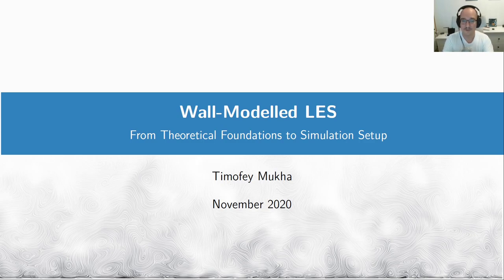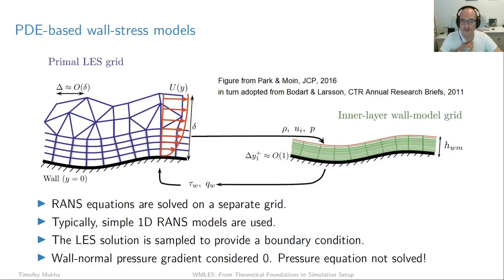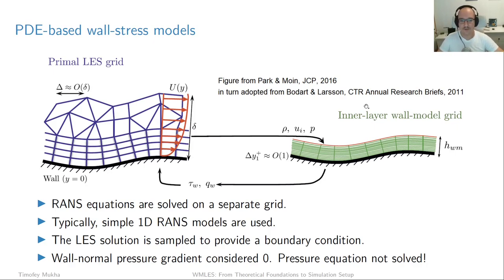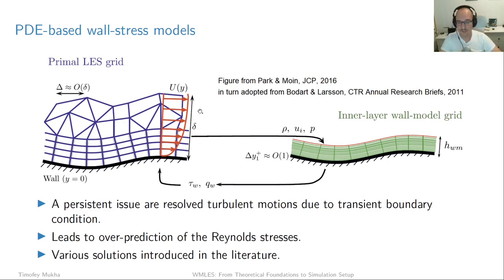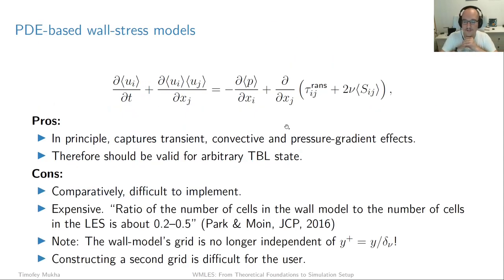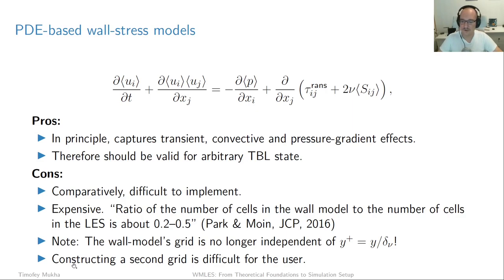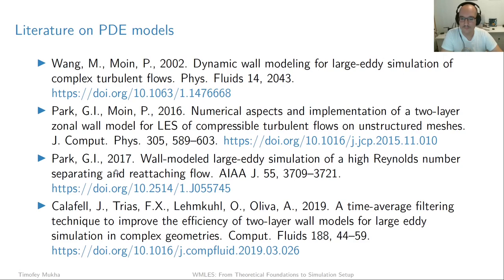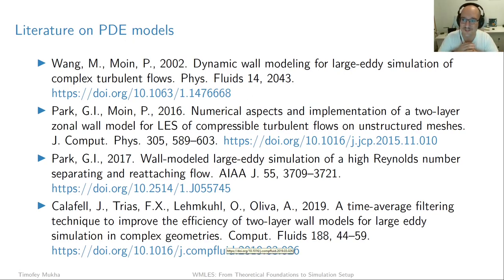Wall-Modelled LES: From Theoretical Foundations to Simulation Setup. Part 4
In this video we tackle PDE wall-stress models, the most complex type of wall-stress models out there.

Literature on dealing with transients in PDE models:

M., Moin, P., 2002. Dynamic wall modeling for large-eddy simulation of complex turbulent flows. Phys. Fluids 14, 2043.

Kawai, S., Larsson, J., 2012. Wall-modeling in large eddy simulation: Length scales, grid resolution, and accuracy. Phys. Fluids 24, 015105.

Park, G.I., Moin, P., 2014. An improved dynamic non-equilibrium wall-model for large eddy simulation. Phys. Fluids 26, 015108.

Literature on PDE models in general:

Wang, M., Moin, P., 2002. Dynamic wall modeling for large-eddy simulation of complex turbulent flows. Phys. Fluids 14, 2043.

Park, G.I., Moin, P., 2016. Numerical aspects and implementation of a two-layer zonal wall model for LES of compressible turbulent flows on unstructured meshes. J. Comput. Phys. 305, 589–603.

Park, G.I., 2017. Wall-modeled large-eddy simulation of a high {Reynolds} number separating and reattaching flow. AIAA J. 55, 3709–3721.

Calafell, J., Trias, F.X., Lehmkuhl, O., Oliva, A., 2019. A time-average filtering technique to improve the efficiency of two-layer wall models for large eddy simulation in complex geometries. Comput. Fluids 188, 44–59.